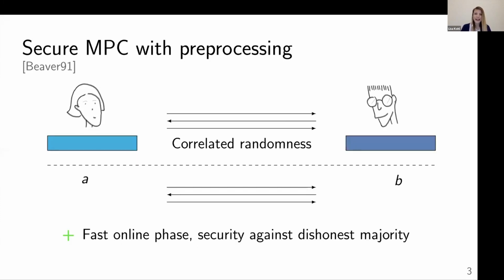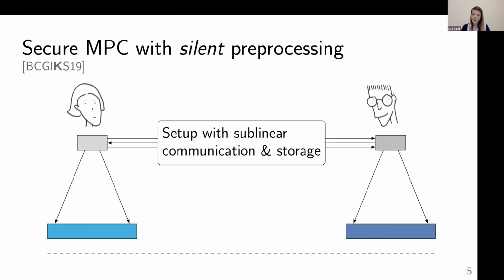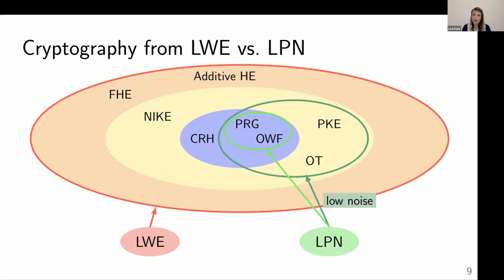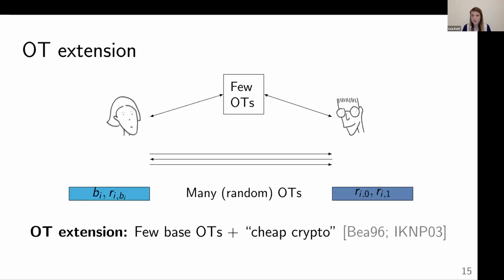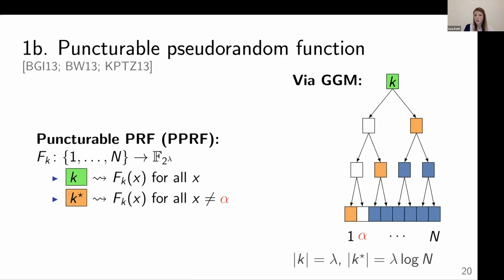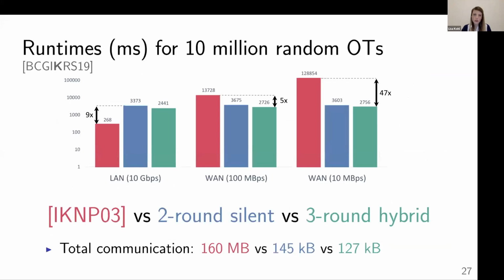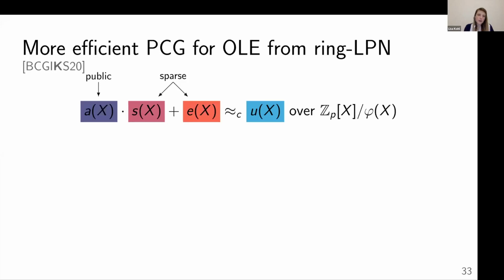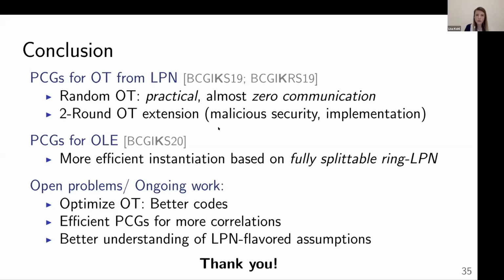MPC with Silent Preprocessing via Pseuodorandom Correlation Generators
Lisa Kohl (Technion)
Lattices: New Cryptographic Capabilities